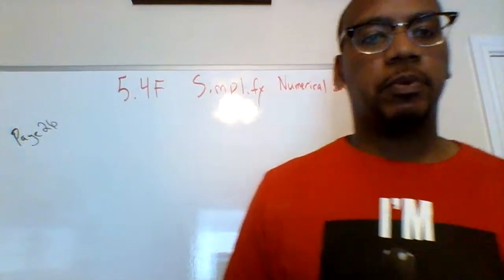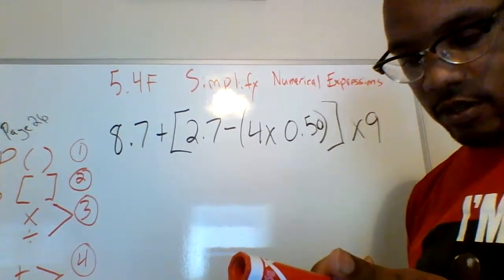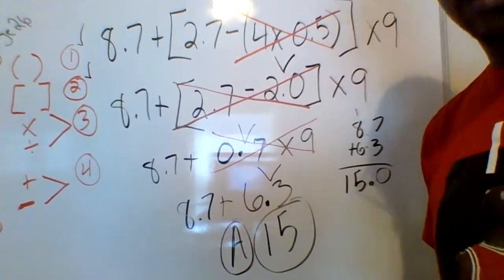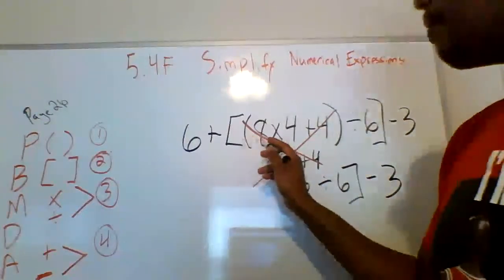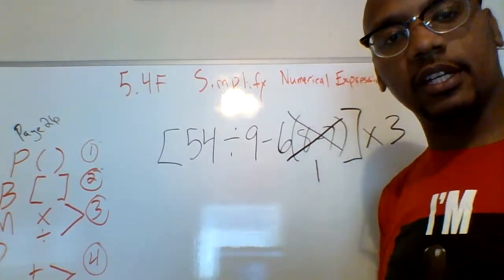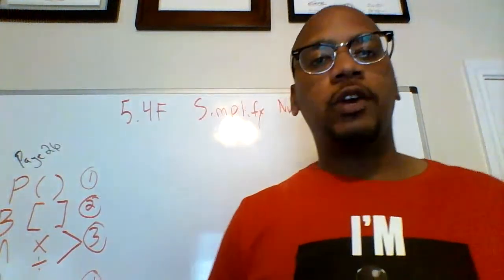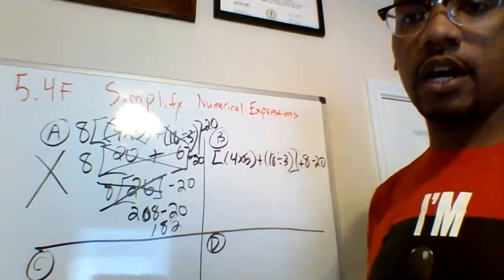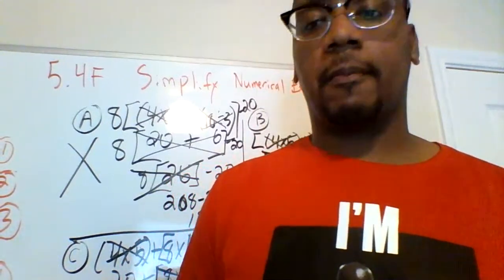SUMMER SCHOOL 5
5.4F SIMPLIFYING EXPRESSIONS